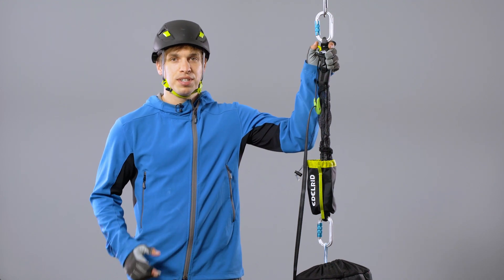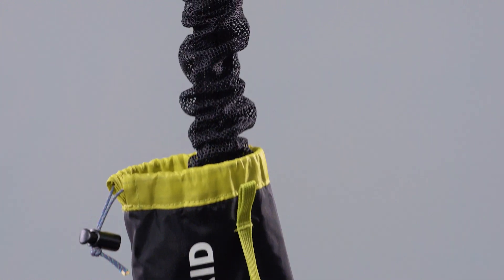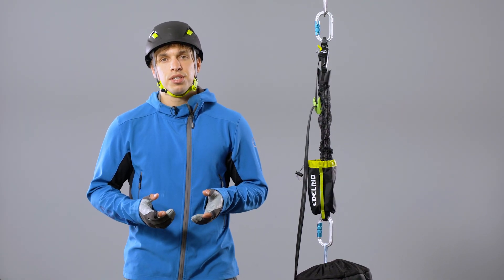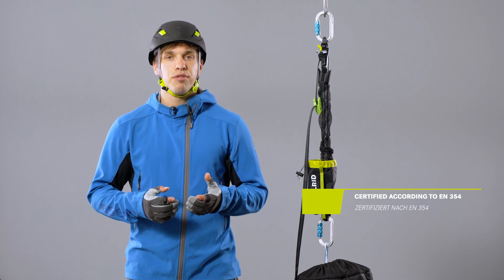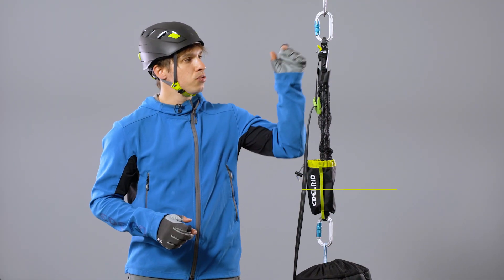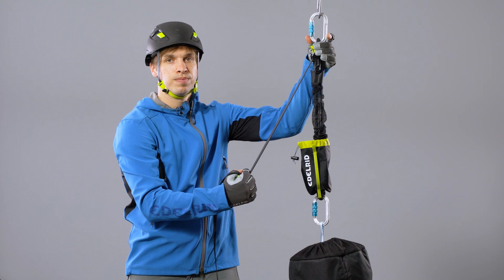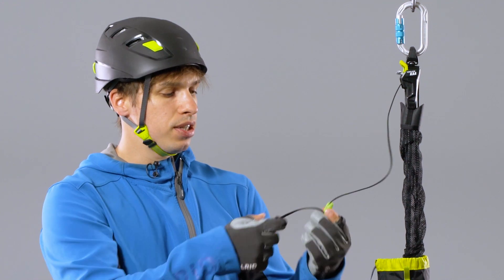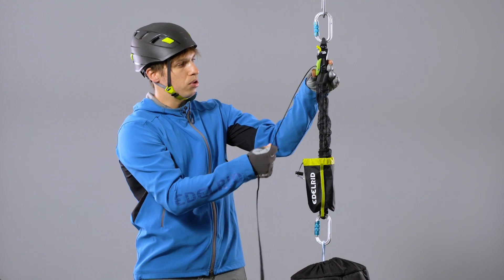KAA (EN) | EDELRID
►The KAA is a prefabricated haul system for lifting persons in case of rescue or for tensioning a system. In addition, as the KAA is certified according to EN 354, it can be used for workplace stabilization, as a restraint system (open/closed) and controlled lowering. Its strap-based construction makes it the most compact and lightweight system on the market. Depending on the positioning, it offers a 4:1 or 5:1 lifting ratio with an efficiency of 91%. The KAA is compact but delivered ready for immediate use, so that no valuable time is lost when it is required. A swivel is provided at each end to prevent the system from twisting. The hand lever on the draw cord allows a better pull and it can also be used as a lowering lever. The KAA is available in two lengths: 0.8 m and 1.5 m.
Our safety products have been developed to attend special challenges of industrial climbers, arborists and rescues at heights.